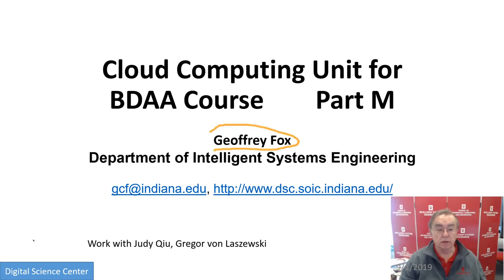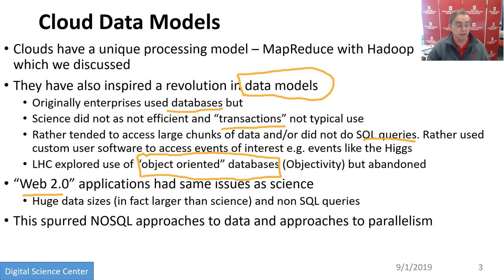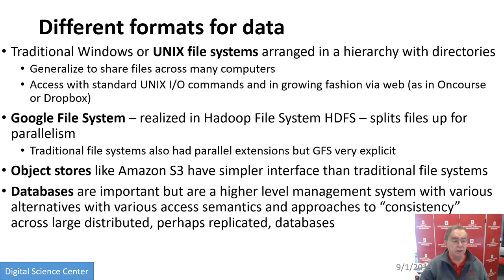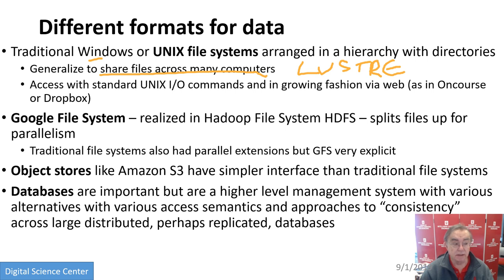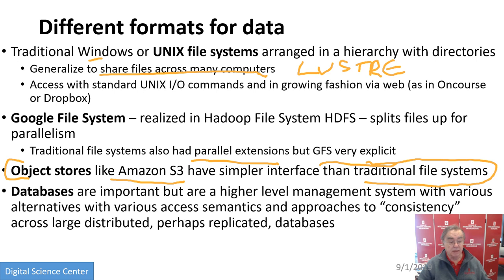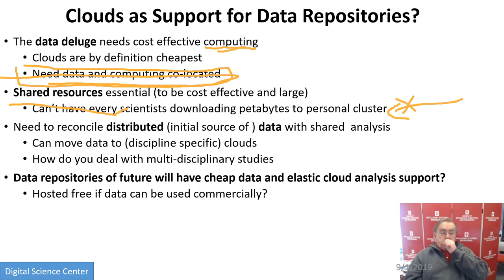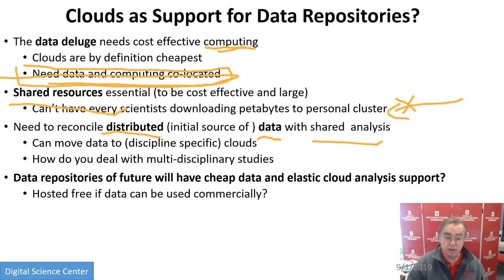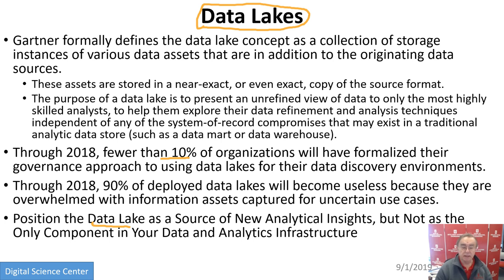E534 CloudUnit2019M Storage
M) Storage: Cloud data approaches
Repositories, File Systems, Data lakes